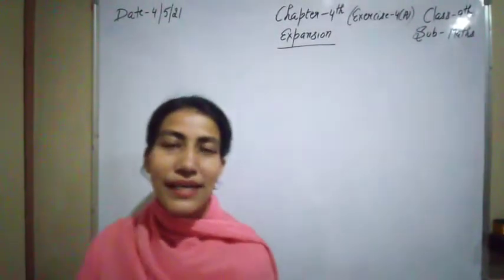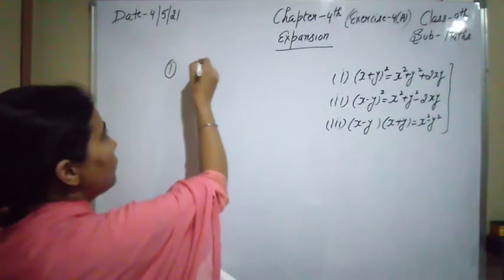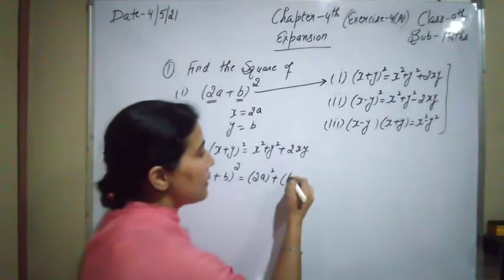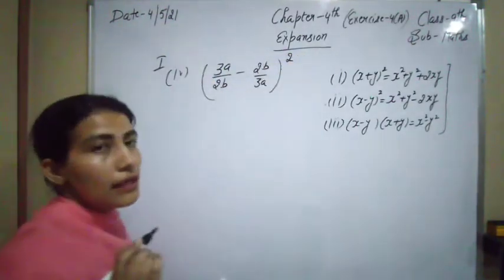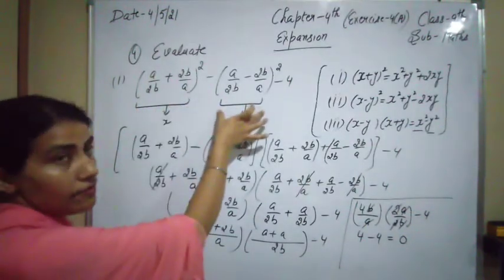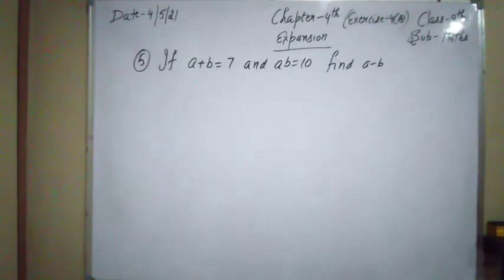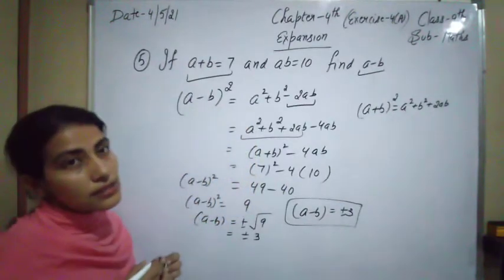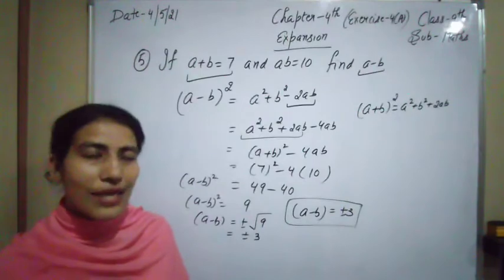Class-9 ( Maths) Part-1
Identities
( exercise-4(A))